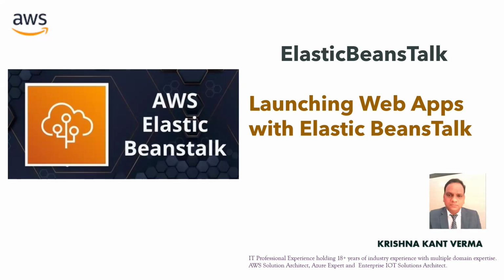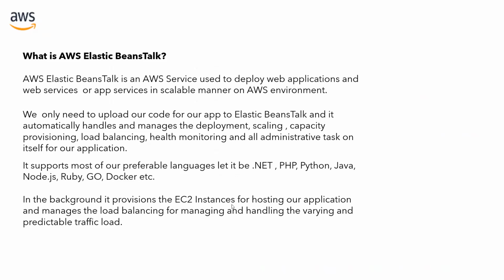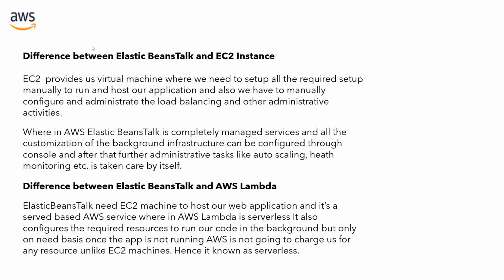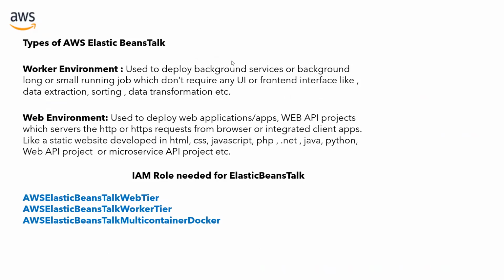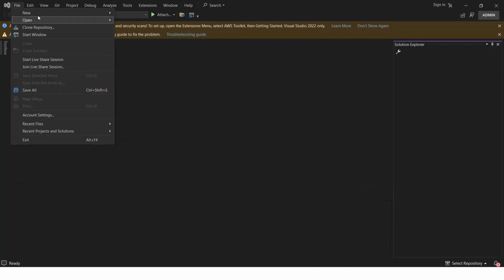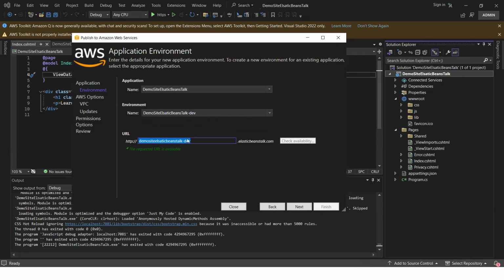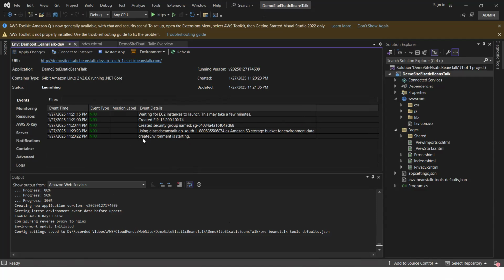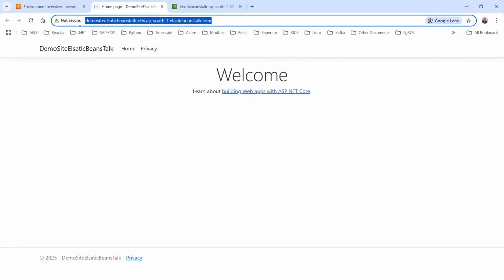AWS ElasticBeansTalk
In this video we have practically demonstrated that How to deploy any web application to AWS ElasticBeansTalk on AWS environment.